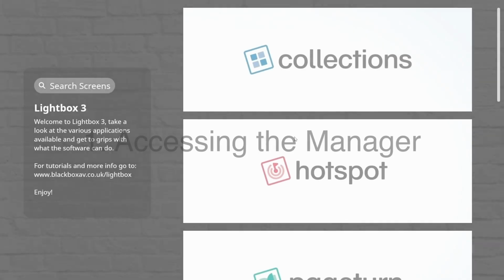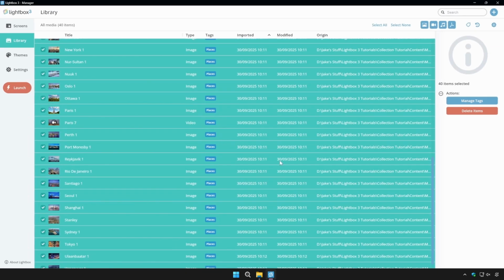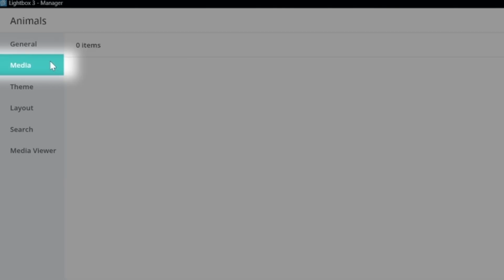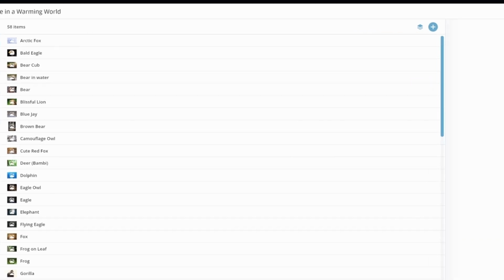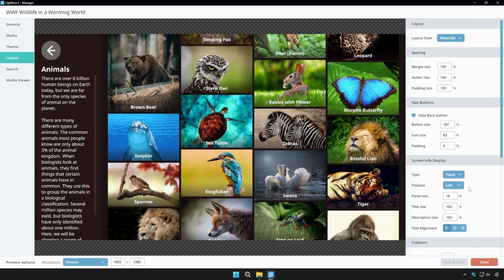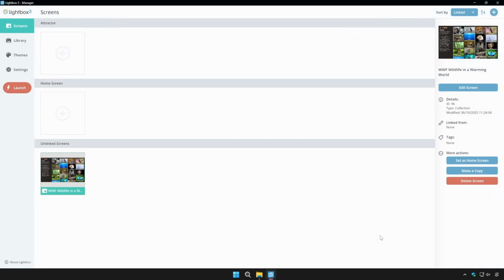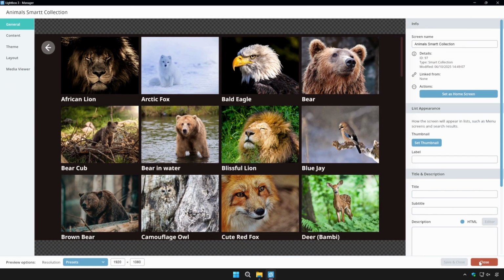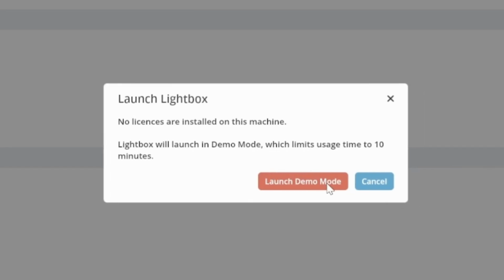Lightbox 3 Collections Tutorial